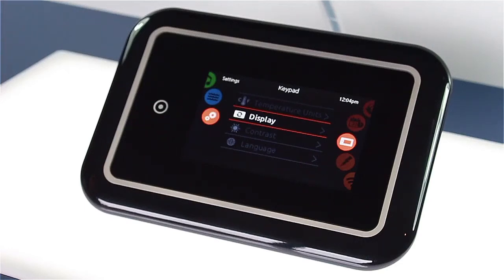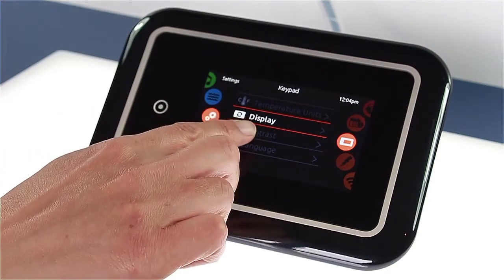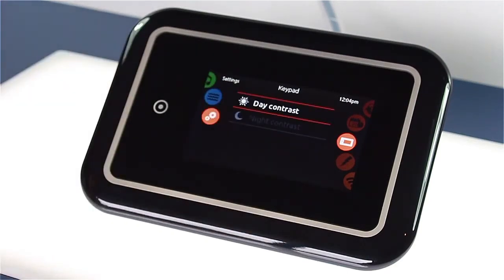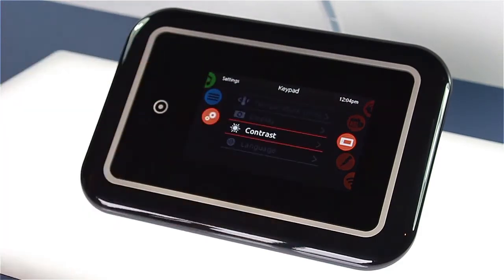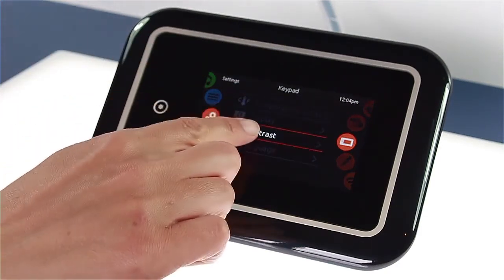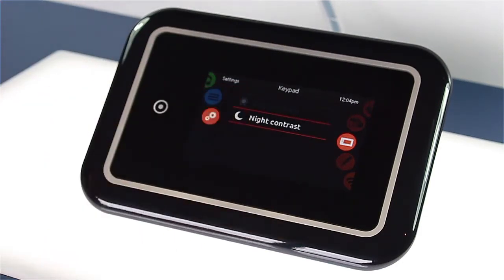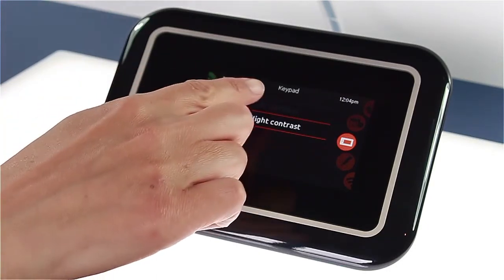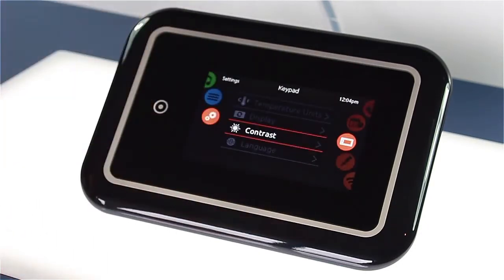Gecko's in k1000 touch screen keypad display contrast setting